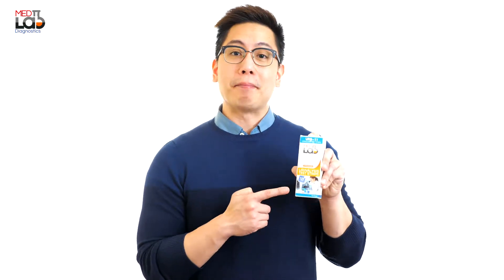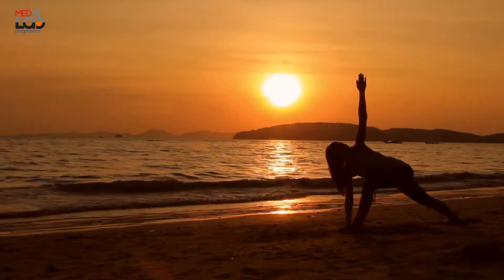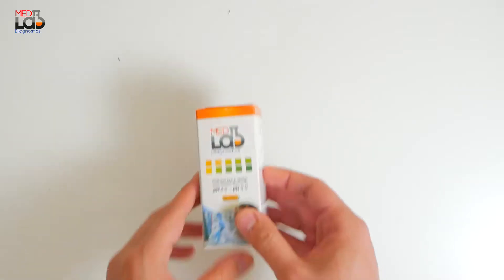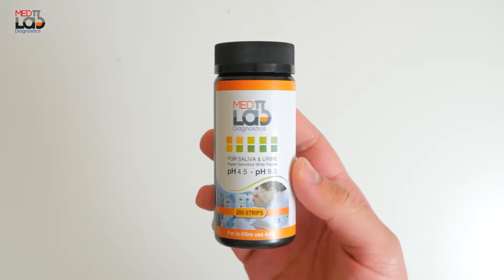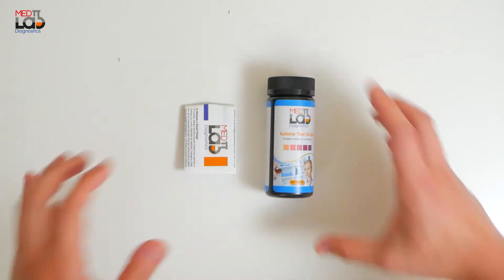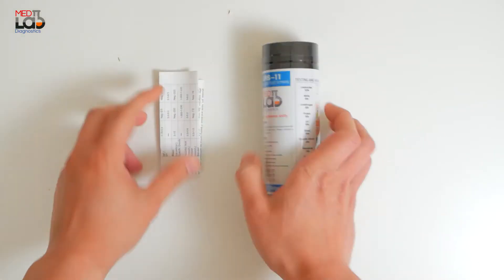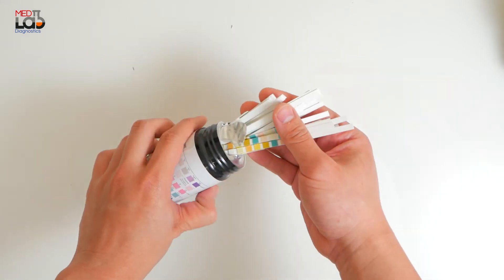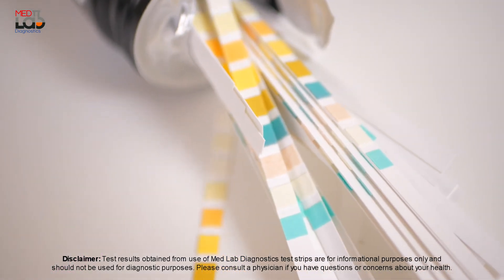Med Lab Diagnostics Urine Test Strips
Do you need a reliable way to keep track of your health and diet? Our urine test strips can help you keep track of your health from home. to get your strips today.